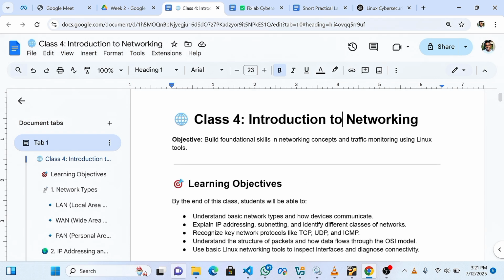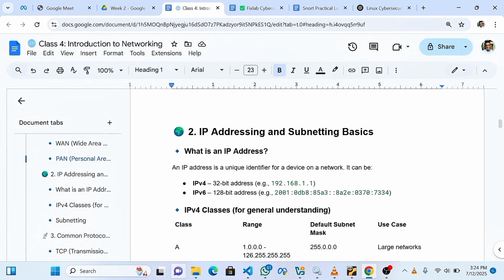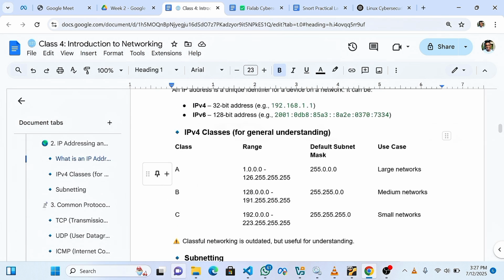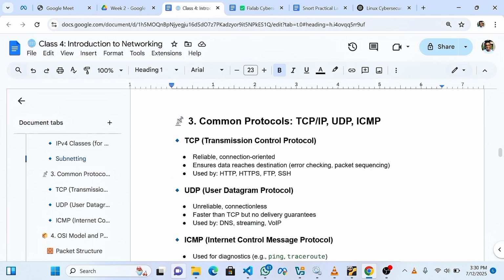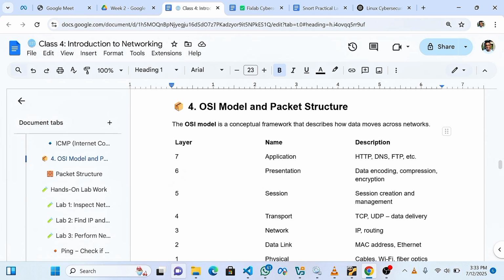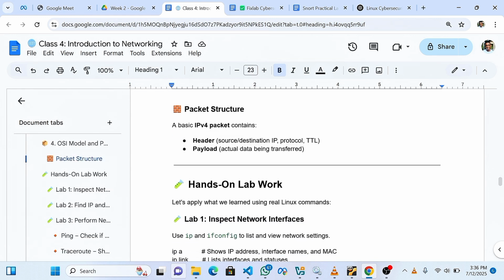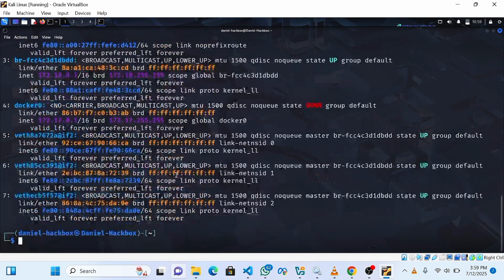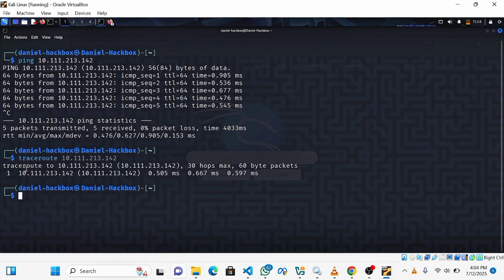Class 4: Introduction to Networking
Welcome to Class 4 of our Cybersecurity Training Series at Fixlab Academy! 🎓
In this foundational session, we break down the basics of networking—a must-know for every ethical hacker and cybersecurity enthusiast.

🧠 What You’ll Learn:

✅ Different types of networks: LAN, WAN, PAN
✅ IP Addressing & Subnetting explained in a simple way
✅ Overview of common protocols: TCP/IP, UDP, ICMP
✅ Deep dive into packet structure & the OSI model

🧪 Hands-On Lab Activities:

💻 Use ip and ifconfig to inspect and configure network interfaces
🔍 Find your system’s IP & MAC address
📶 Perform network diagnostics with ping, traceroute, and more!

🔐 This is your first step into the world of cybersecurity, where everything begins with understanding networks.

👇 Drop your questions in the comments — we answer every one!